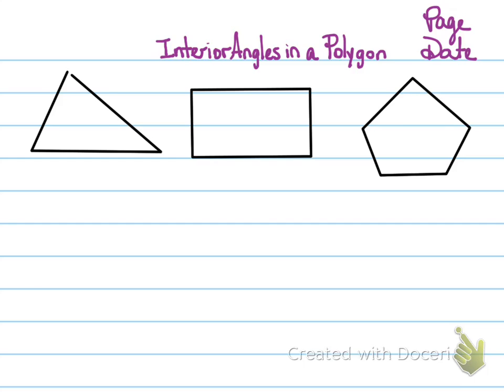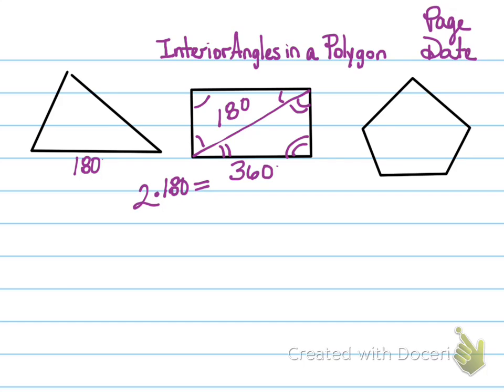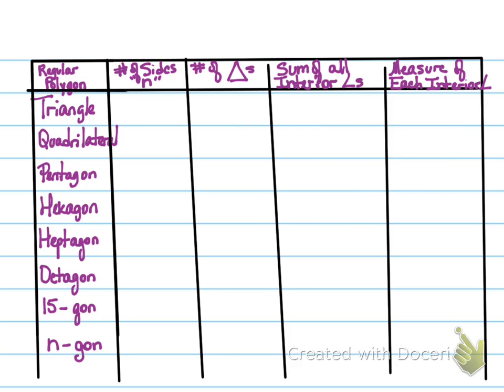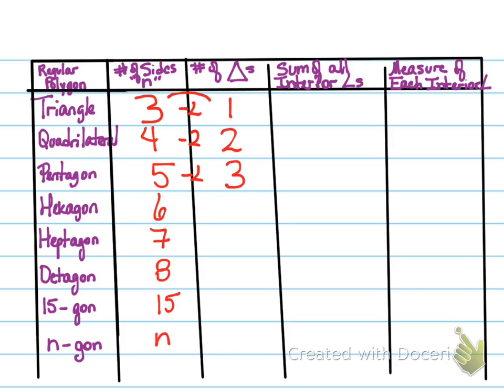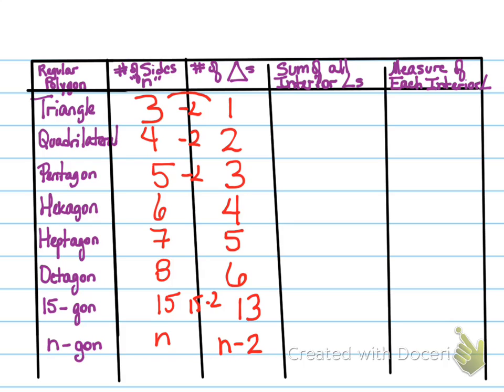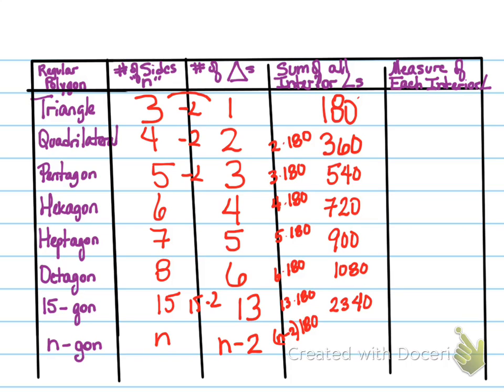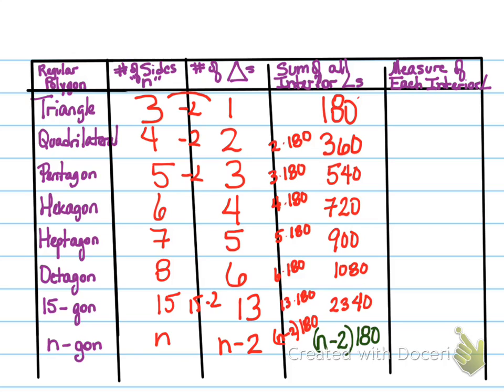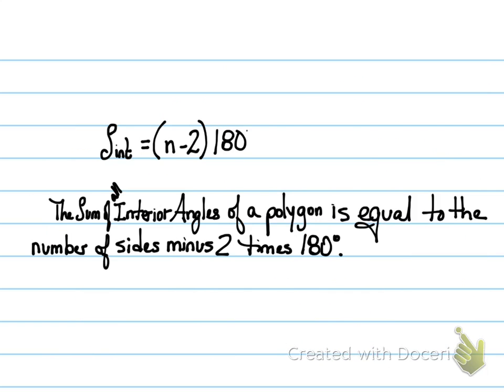interior angles in polygons